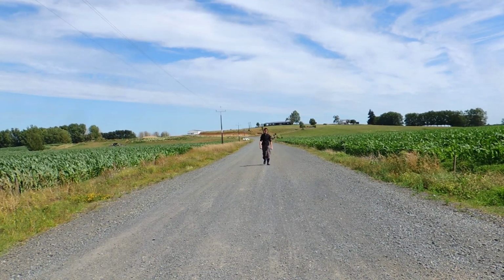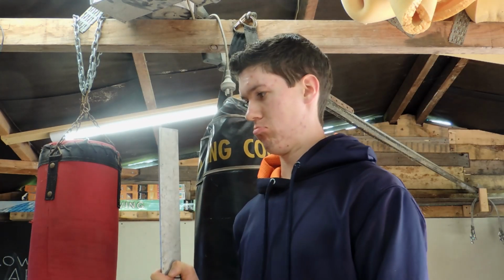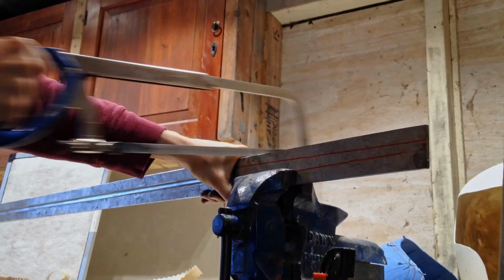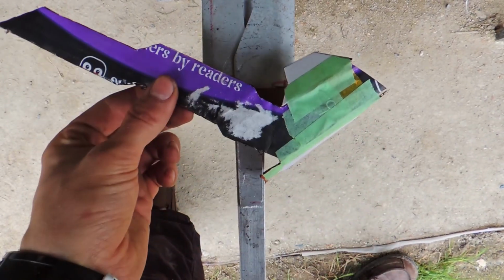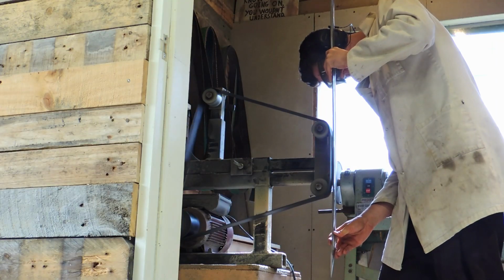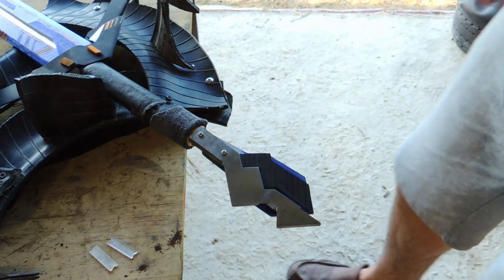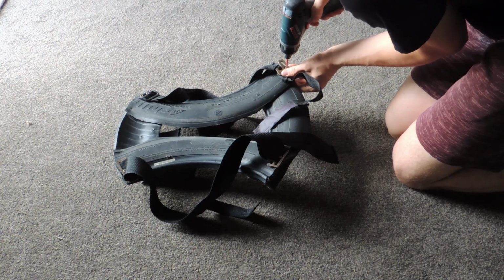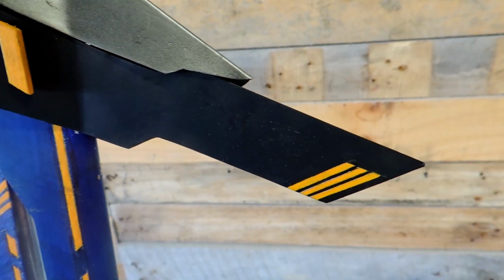How To Make a Futuristic Sword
This has been on the things to make list. I haven't made a sword for myself in 8 or 9 years. They have always been for other people. This was my turn. I specifically designed it to be unconventional, to test my skills.
It challenged me for sure. I did run into problems. Primary one was the blue lacquer paint job which still isn't amazing. I will go back and fix that, as well as the polishing which is a bit patchy. The excuse can be that it is weathering. It does sort of make it look used.

Just a short one this time. Hope you are inspired.

Music
AlexiAction - Lifelike
Oliver Michael - Thinking Of You instrumental version